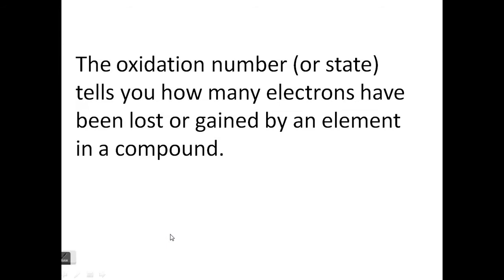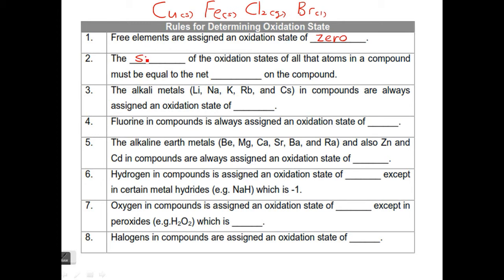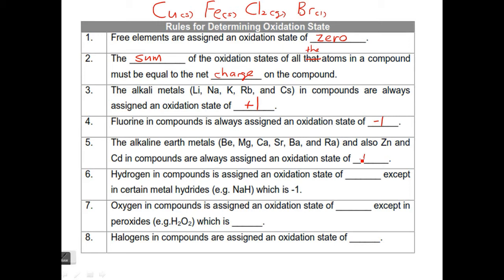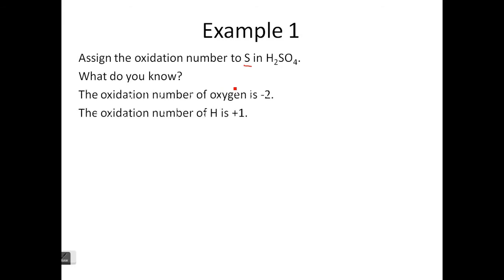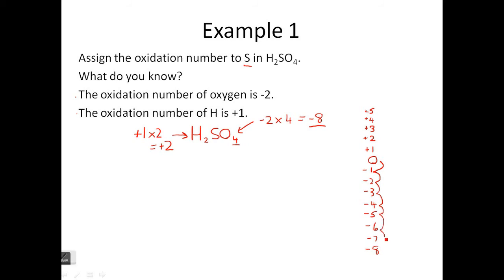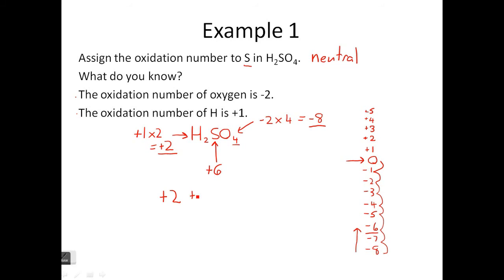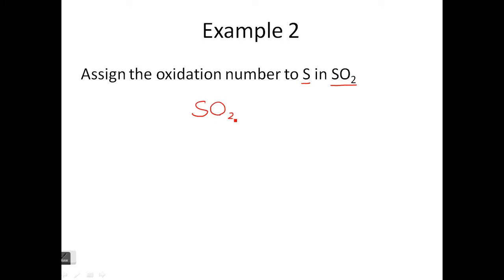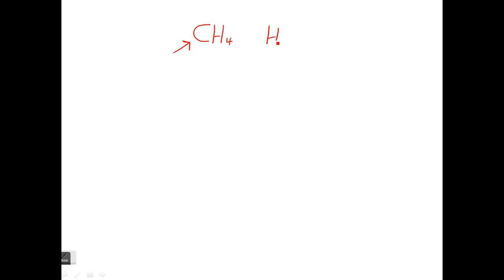9.1.2 Deduce the oxidation number of an element in a compound.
9.1.2 Deduce the oxidation number of an element in a compound.